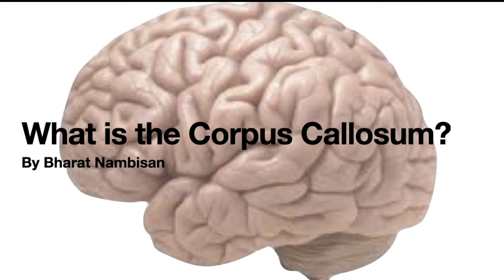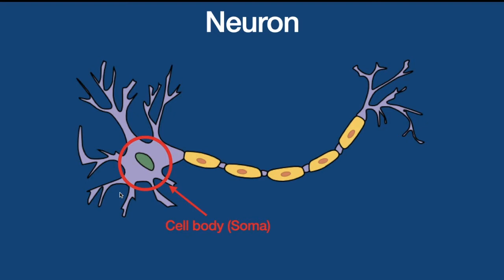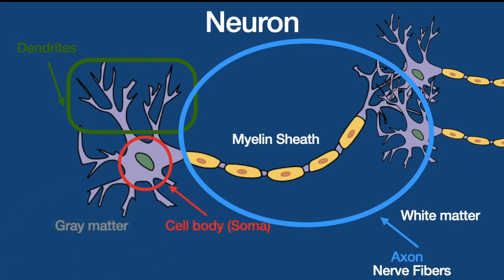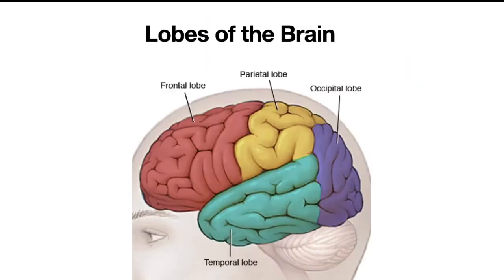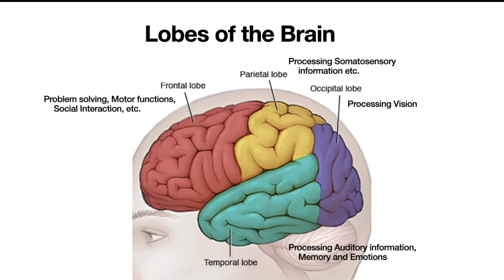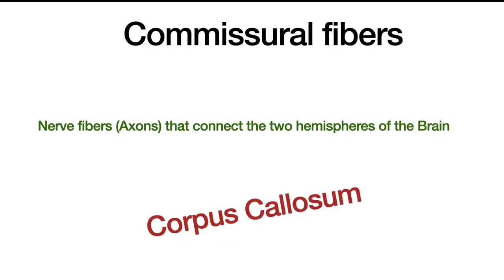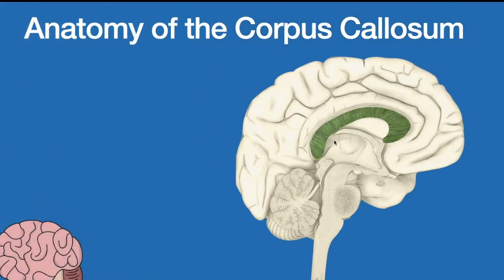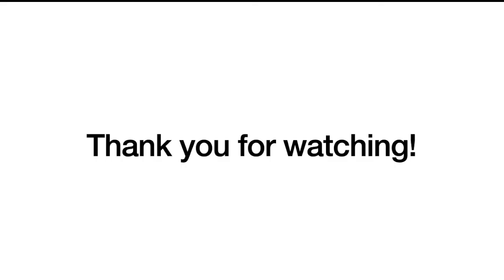What is the Corpus Callosum?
This video, made by Bharat Nambisan, explains about the Corpus Callosum - it's anatomy and function.